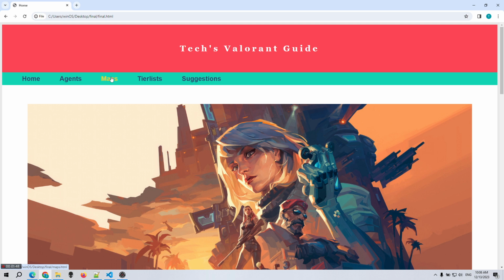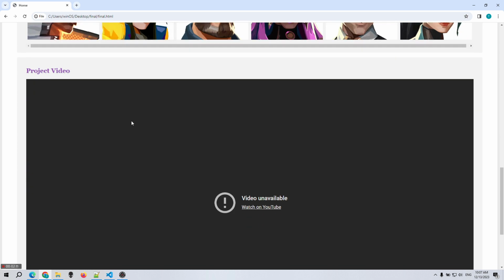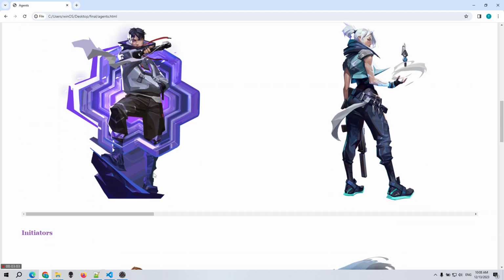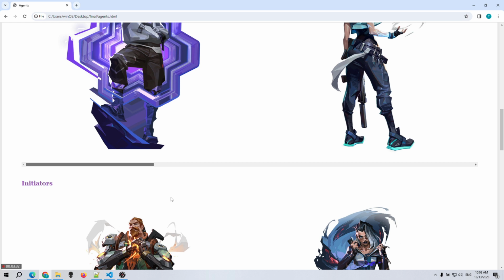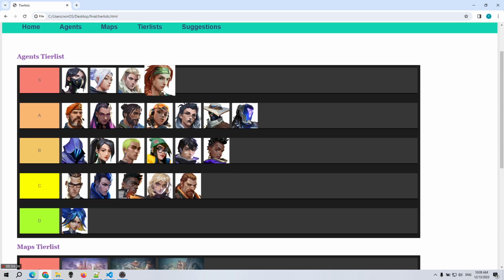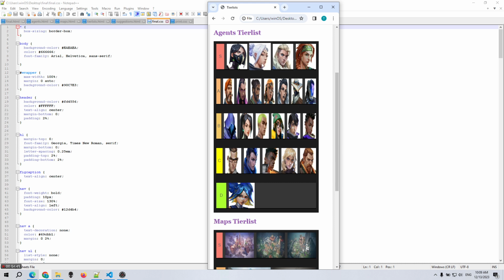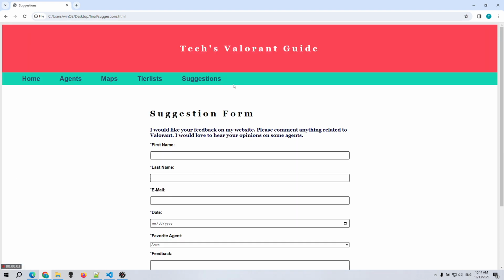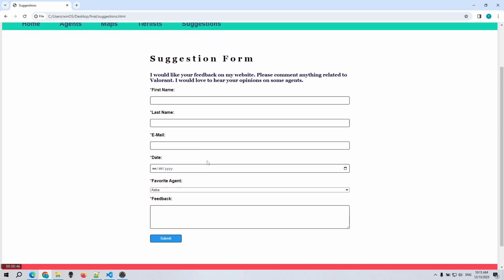INF250: Final project - Tech Valorant Guide